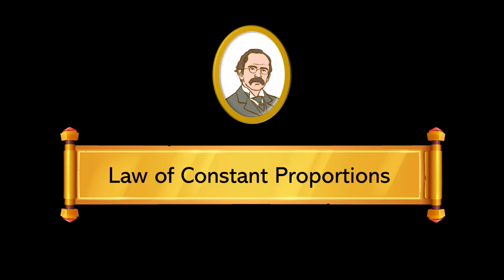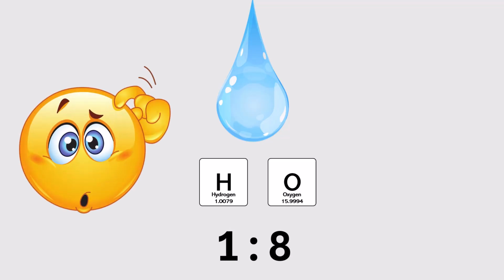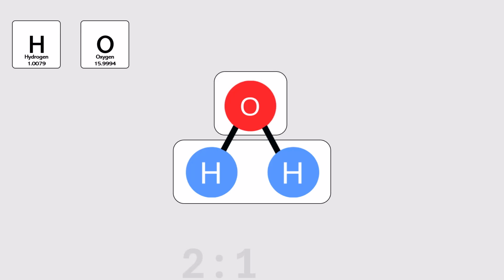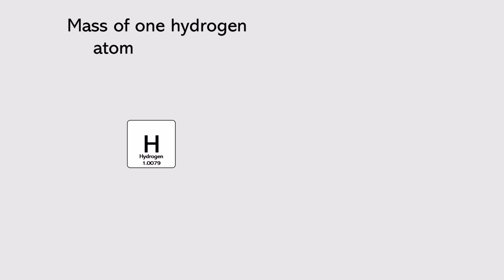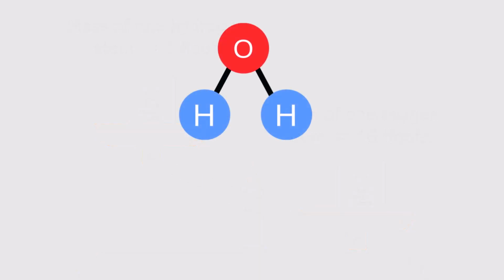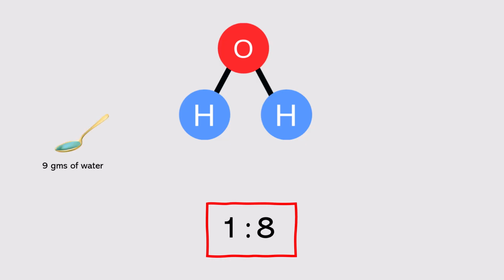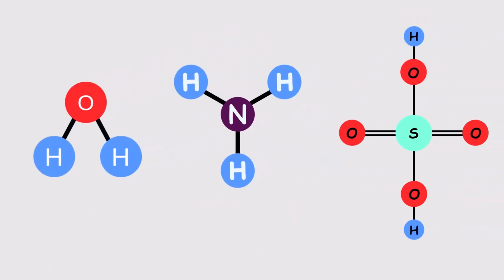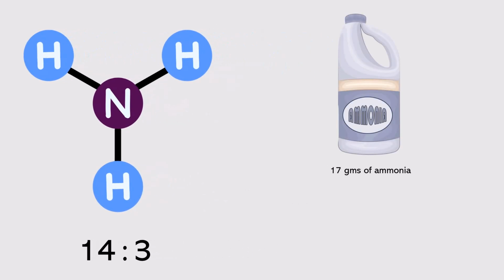Law of Constant Proportions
Learn about Proust’s Law of Constant Proportions — why water always has hydrogen and oxygen in the same mass ratio, no matter where it comes from! 💧 We’ll break down the 2:1 atoms vs. 1:8 mass ratio mystery using simple examples like water and ammonia. Perfect for students exploring the foundations of modern chemistry!